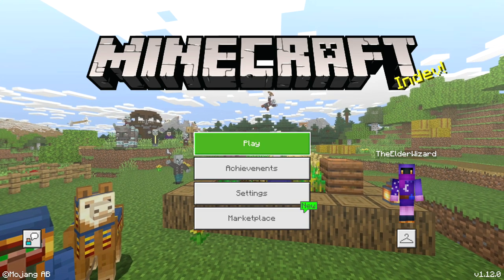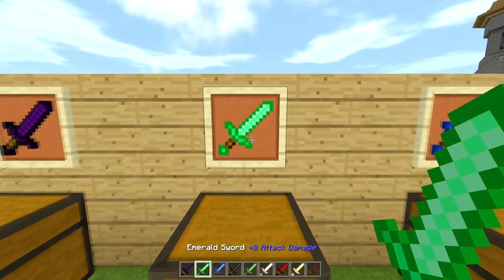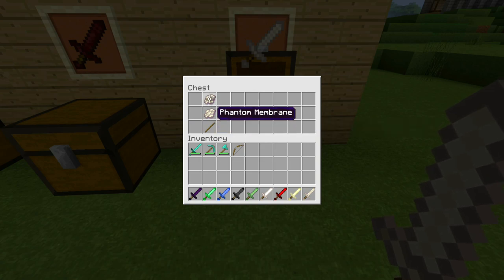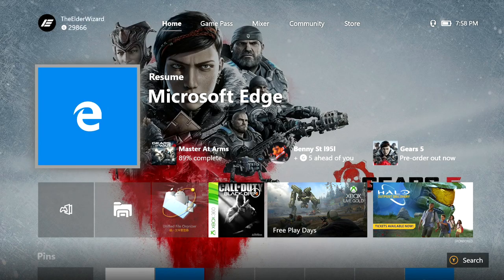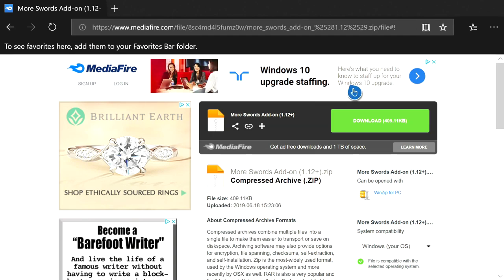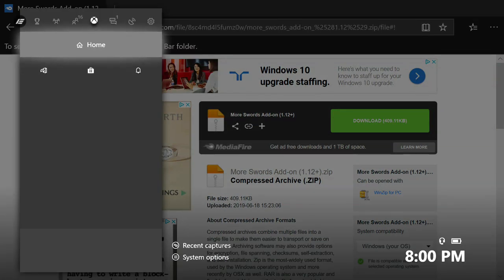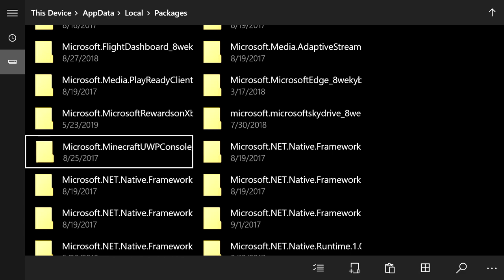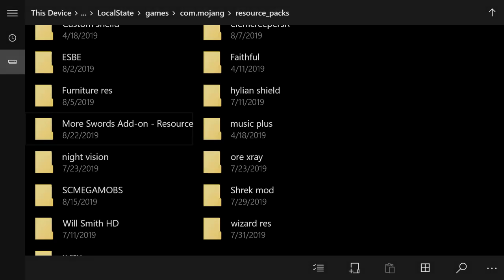How to download More Swords Mod on XboxOne (Tutorial)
also the reason i incuded the mediafire link is because it is impossible to get here on xbox because of adfly